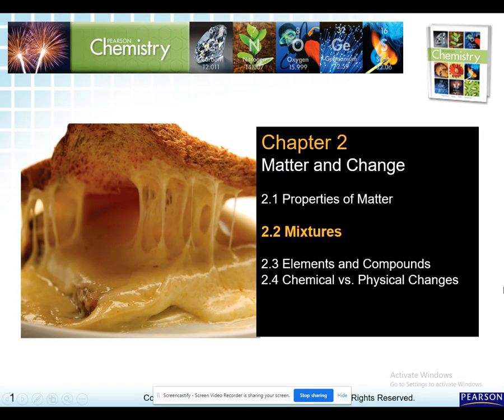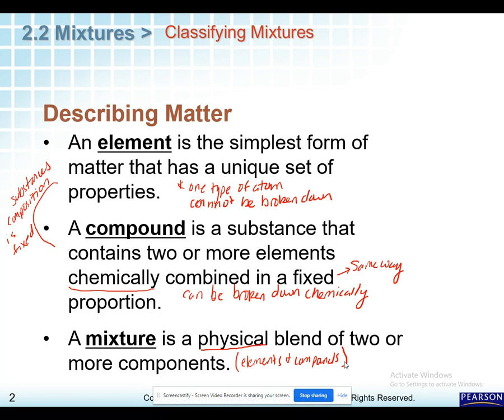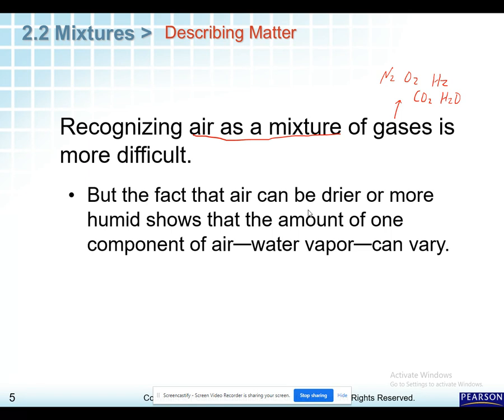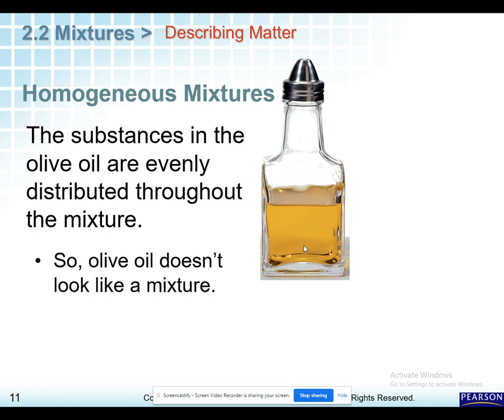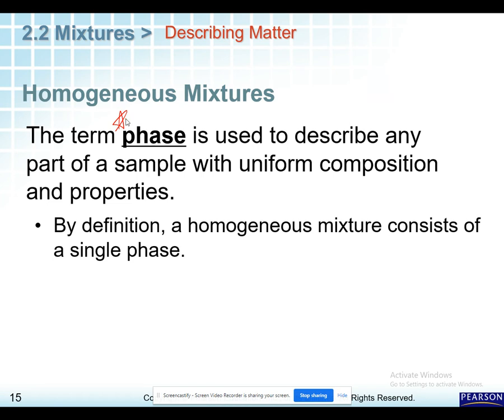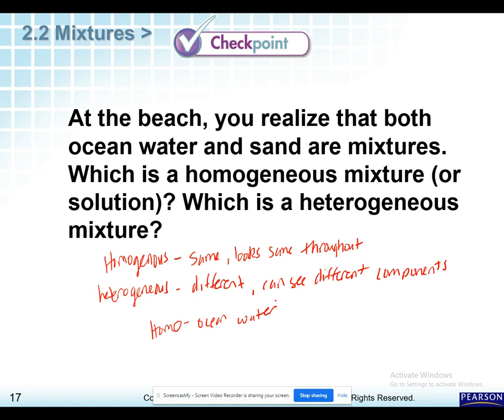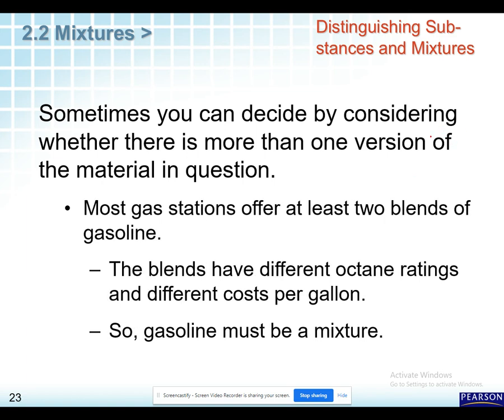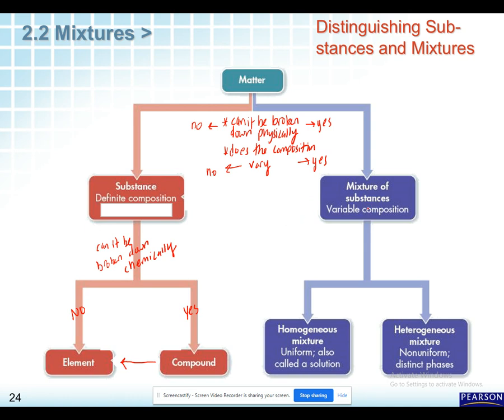Chemistry 2.2 (Part 1) Lesson